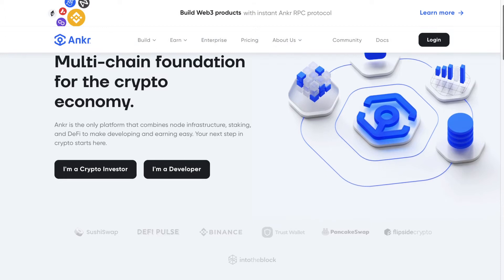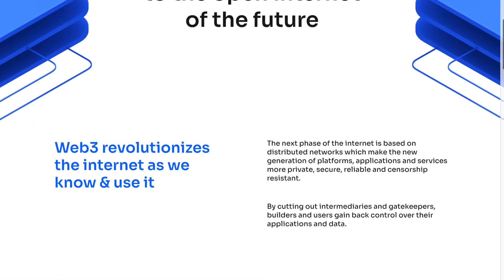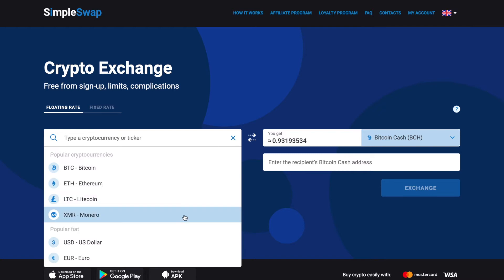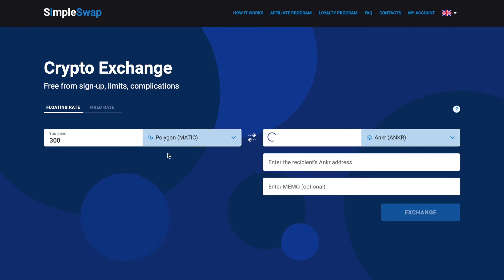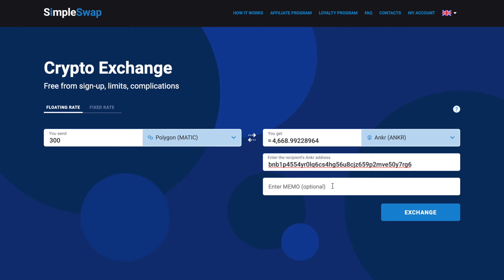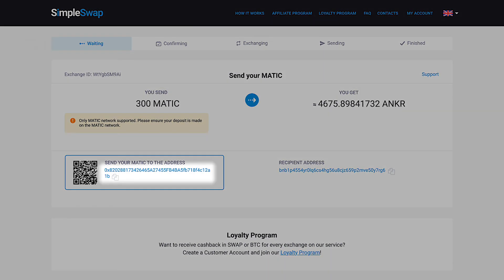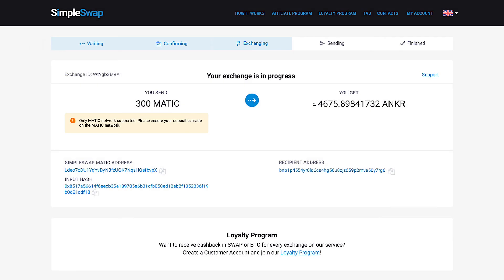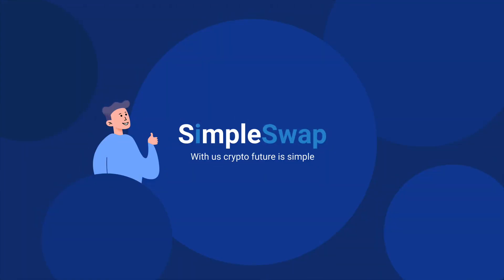How to buy ANKR | Exchange Polygon to ANKR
In this video, we will guide you on how to buy Audius using our platform. Follow just a few simple steps to exchange MATIC to ANKR.

Chapters:
00:00 Intro
00:20 What is  ANKR?
01:01 How to buy ANKR tokens?
02:51 Conclusion

About us:
Welcome to the official YouTube channel of SimpleSwap.io - an instant cryptocurrency exchange. Our service is free from sign-up and supports 400+ crypto and fiat currencies. SimpleSwap has made the cryptocurrency exchange process simple, safe, and comfortable for everyone.